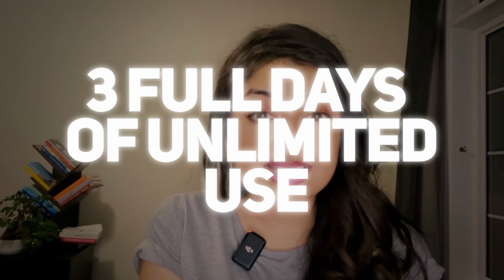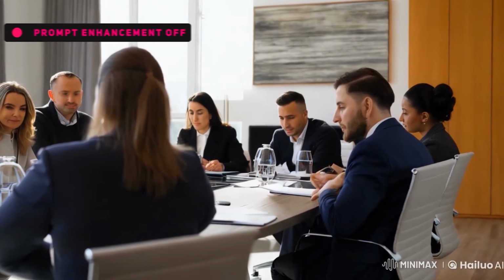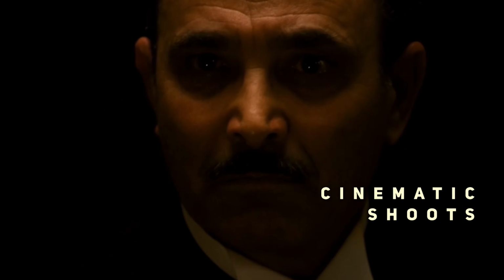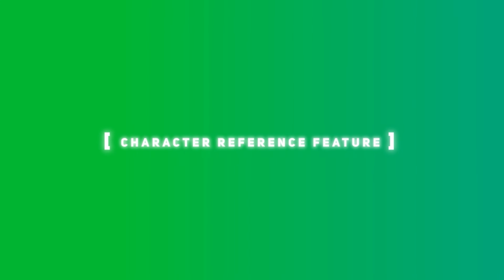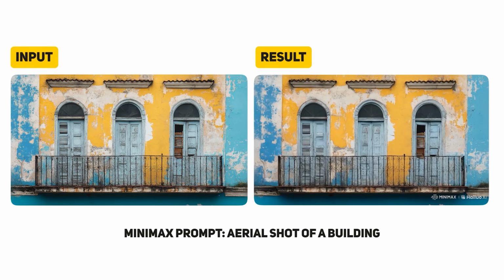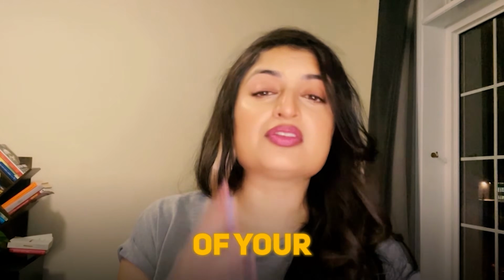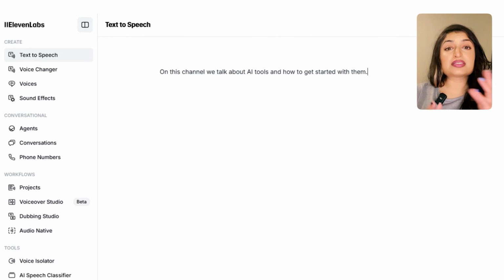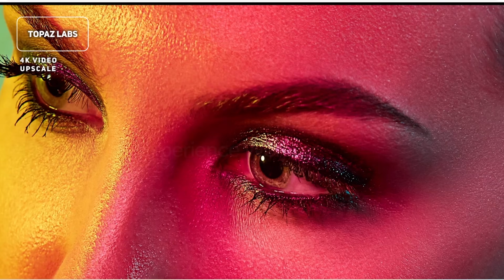How to Create EPIC Cinematic AI Movies | Hailuo Minimax AI Video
How to Create EPIC Cinematic AI Movies | Hailuo Minimax AI Video Generator

🎥 Transform Your Stories with Cinematic AI Videos! 🚀

Say goodbye to expensive camera crews and complex editing! This video shows you how to create jaw-dropping cinematic videos using AI video tools—perfect for marketers, filmmakers, content creators, or anyone with a passion for storytelling.

✨ Why Watch This Video to Create Cinematic AI Movies?
✅ Discover Minimax AI: A beginner-friendly tool for creating realistic, cinematic scenes. This AI video generator is just...*chefs kiss
✅ Learn Powerful Techniques: From crafting consistent characters to achieving action-packed visuals.
✅ Leverage Multiple Tools: Explore how Minimax, Eleven Labs, and Suno AI combine to produce extraordinary results.
✅ Upscale Your Videos: Boost quality to 4K or even 8K with the industry’s best tools like Topaz.

🎬 Chapters:
0:00 - Intro: Why Cinematic AI Videos?
0:45 - Overview of Minimax AI Hailuo Ai Video Generator
1:35 - How Minimax Stands Out: Action-Packed Scenes
2:45 - Text-to-Video: Crafting Prompts for Stunning Results
4:30 - Image-to-Video: Consistent Characters & Consistent Styles
6:15 - Generating Cinematic Images with MidJourney
8:30 - Adding Narration with Eleven Labs
10:05 - Creating Music with Suno AI
11:00 - Bonus Tip: Upscaling Your Video to 4K & 8K
12:00 - Wrap-Up: Tools, Tips, and Next Steps

🚨 Don’t Miss This! Stay until the end for my bonus tip that will take your cinematic videos to the next level!

✨ What You’ll Learn:
1️⃣ Crafting cinematic prompts for visuals and storytelling.
2️⃣ Using text-to-video and image-to-video features effectively in Minimax AI.
3️⃣ Adding immersive audio narration with Eleven Labs.
4️⃣ Generating captivating background music using Suno AI.
5️⃣ Upscaling video quality for maximum visual impact.

Whether you’re a marketer, instructional designer, filmmaker, or content creator, this tutorial equips you with the tools to bring your vision to life. I can't wait to see the AI Movies you create with this tool!

📌 Resources Mentioned:
🔗 Minimax AI Tool
🔗 Midjourney
🔗 Suno AI Tutorial
🔗 Eleven Labs
🔗 Topaz

📣 Engage with Me:
Have questions or your own tips for creating AI videos? Drop them in the comments!

We bring you ai news and tutorials on different ai tools!

Future factors is ready to prepare you for the future!